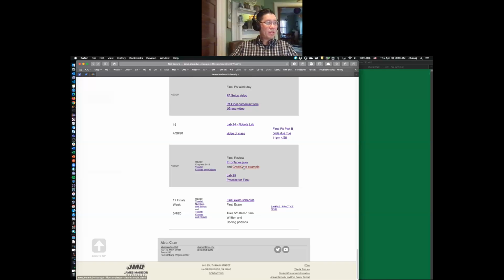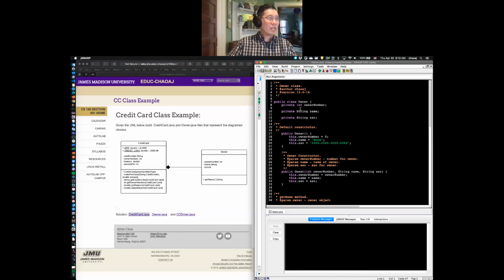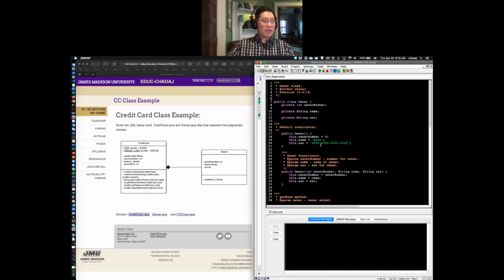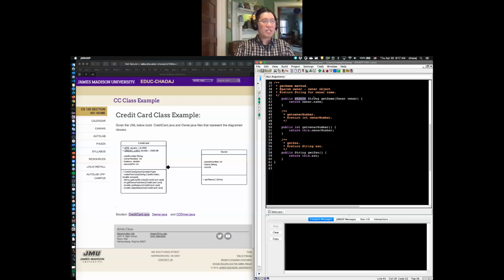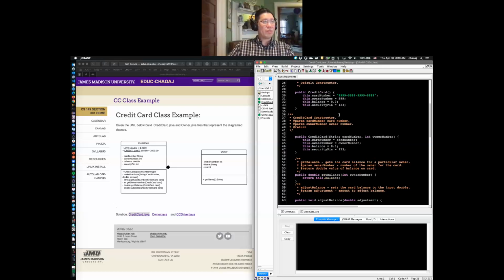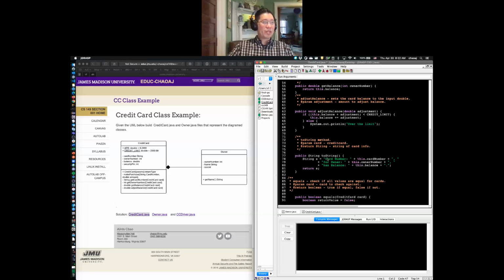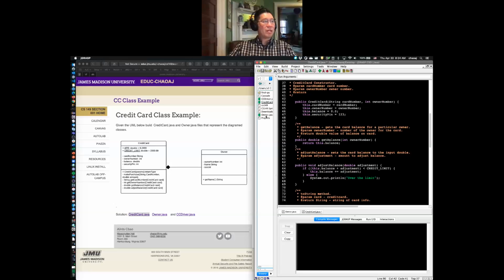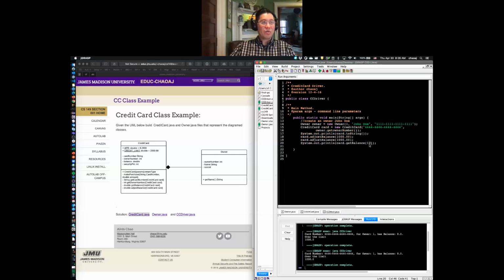CS149 Spring 2020 CreditCard Example